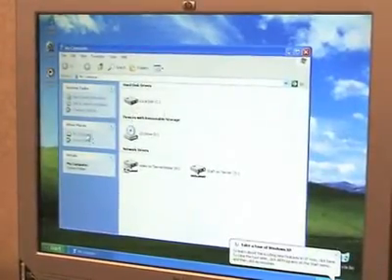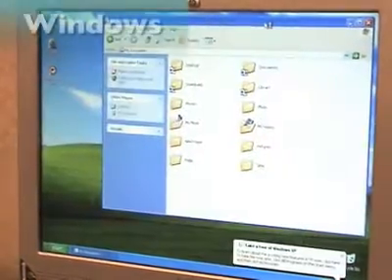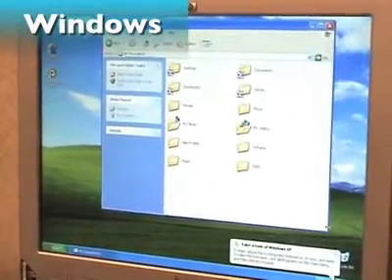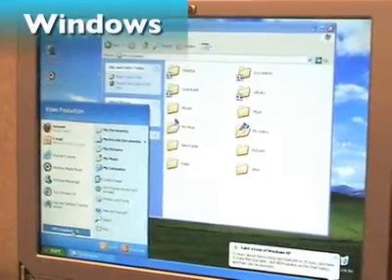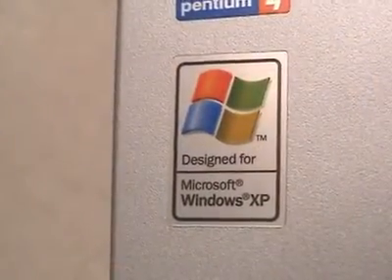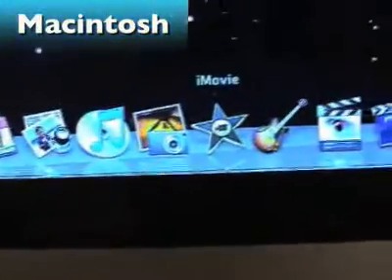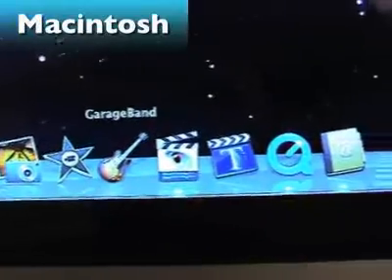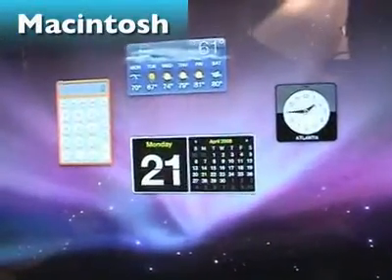What Is an Operating System.flv